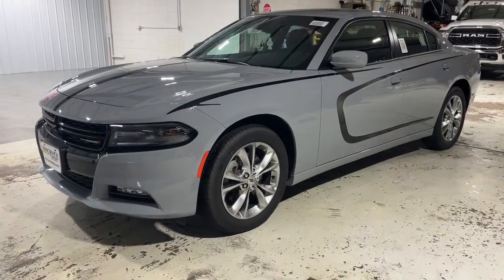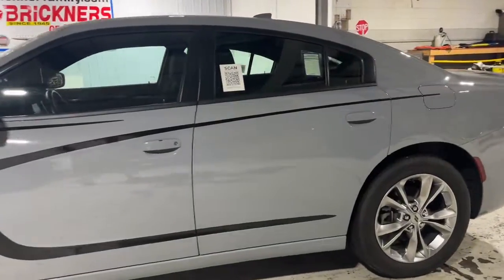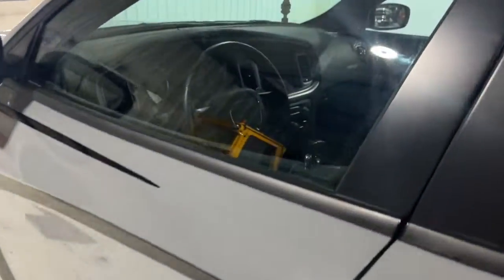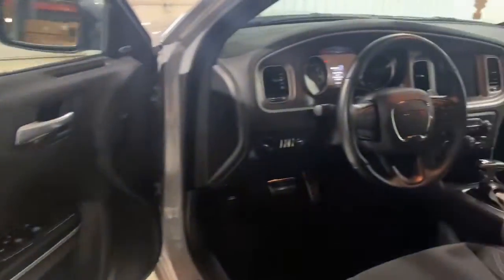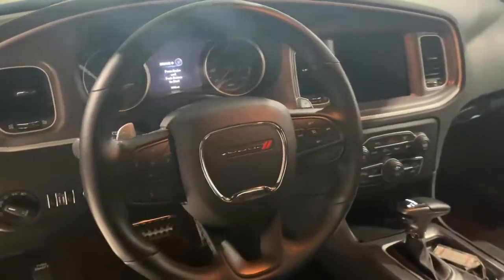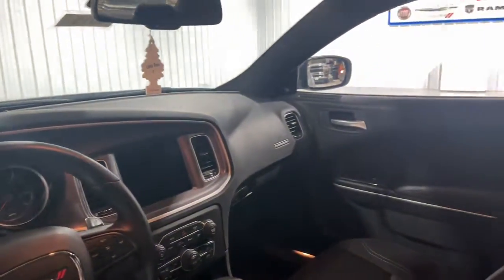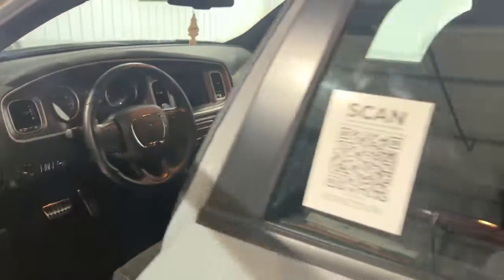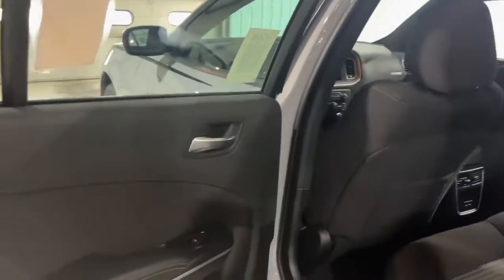2021 Dodge Charger Wausau, Merrill, Antigo, Rhinelander, Stevens Point 8015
SMOKE SHOW Used 2021 Dodge Charger SXT available in 2525 Grand Avenue, Wausau, Wisconsin at Brickners of Wausau. Servicing the Wausau, Merrill, Antigo, Rhinelander, Stevens Point, WI area.

2021 Dodge Charger SXT - Stock#: 8015

Brickners of Wausau
2525 Grand Ave

2021 Dodge Charger SXT Smoke Show
4WD type (on demand),ABS (4-wheel),Active head restraints (dual front),Air filtration,Airbag deactivation (occupant sensing passenger),Alternator (180 amps),Antenna type (diversity),Antenna type (element),Anti-theft system (vehicle immobilizer),Armrests (rear center folding with storage),Armrests (rear center with cupholders),Assist handle (passenger side),Assist handle (rear),Auxiliary oil cooler,Axle ratio (3.07),Battery (maintenance-free),Battery rating (730 CCA),Battery saver,Brake drying,Braking assist,Camera system (rearview),Capless fuel filler system,Cargo area light,Center console (front console with armrest and storage),Center console trim (alloy),Child safety door locks,Child seat anchors (LATCH system),Clock,Compass,Connected in-car apps (Google POIs),Connected in-car apps (Google search),Connected in-car apps (app marketplace integration),Cruise control,Crumple zones (front),Crumple zones (rear),Cupholders (front),Cupholders (illuminated),Cupholders (rear),Customizable instrument cluster,Dash trim (alloy),Daytime running lights (LED),Digital odometer,Door handle color (body-color),Drive mode selector,Driver assistance app (roadside assistance),Driver seat power adjustments (4-way power lumbar),Driver seat power adjustments (8),Driver seat power adjustments (height),Driver seat power adjustments (reclining),Electronic brakeforce distribution,Electronic messaging assistance (voice operated),Electronic messaging assistance (with read function),Emergency braking preparation,Emergency interior trunk release,Emergency locking retractors (front),Emissions (50 state),Exhaust (dual tip),Exhaust tip color (chrome),External temperature display,Floor mat material (carpet),Floor material (carpet),Front air conditioning (automatic climate control),Front air conditioning zones (dual),Front airbags (dual),Front brake diameter (13.6),Front brake type (ventilated disc),Front brake width (1.26),Front bumper color (body-color),Front fog lights (LED),Front headrests (2),Front headrests (adjustable),Front seat type (sport bucket),Front seatbelts (3-point),Front shock type (monotube),Front spring type (coil),Front stabilizer bar (diameter 32 mm),Front struts,Front suspension classification (independent),Front suspension type (short and long arm),Front wipers (speed sensitive),Front wipers (variable intermittent),Fuel economy display (MPG),Fuel economy display (range),Gauge (tachometer),Grille color (black),Headlight bezel color (black),Headlights (auto delay off),Headlights (auto on/off),Headlights (halogen),Headlights (wiper activated),Heated windshield washer jets,Hill holder control,Humidity/dewpoint sensors,Impact sensor (post-collision safety system),Infotainment (Uconnect),Infotainment screen size (8.4 in.),Instrument cluster screen size (7 in.),Laminated glass (acoustic),Mirror color (body-color),Multi-function display,Multi-function remote (fuel filler door release),Multi-function remote (panic alarm),Multi-function remote (proximity entry system),Multi-function remote (trunk release),Navigation data (send destination to vehicle),One-touch windows (2),Overhead console (front),Parking sensors (rear),Passenger seat manual adjustments (4),Passenger seat manual adjustments (reclining),Phone (voice operated),Power brakes,Power door locks (auto-locking),Power outlet(s) (12V front),Power outlet(s) (USB front),Power steering,Power windows (lockout button),Power windows (safety reverse),Premium brand (Alpine),Push-button start,Radio (AM/FM),Radio (HD radio),Radio (touch screen display),Radio (voice operated),Radio data system,Reading lights (front),Reading lights (rear),Rear brake diameter (12.6),Rear brake type (ventilated disc),Rear brake width (0.87),Rear bumper color (body-color),Rear headrests (2),Rear headrests (integrated),Rear seat folding (split),Rear seat type (60-40 split bench),Rear seatbelts (3-point),Rear shock type (monotube),Rear spring type (coil),Rear stabilizer bar (diameter 19 mm),Rear suspension classification (independent),Rear suspension type (multi-link),Rear vents (second row),Rearview mirror (auto-dimming),Rearview monitor (in dash),Remote engine start,Roll stability control,Seatbelt force limiters (front),Seatbelt pretensioners (front),Seatbelt war